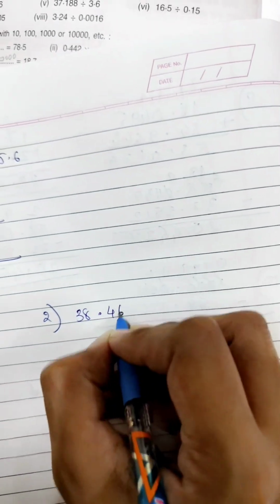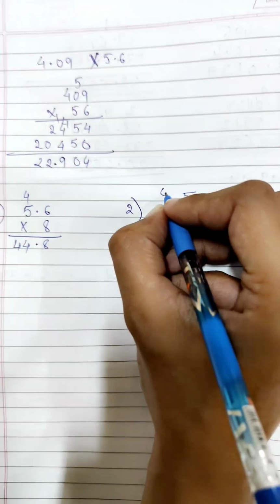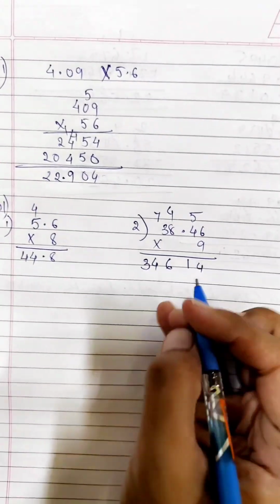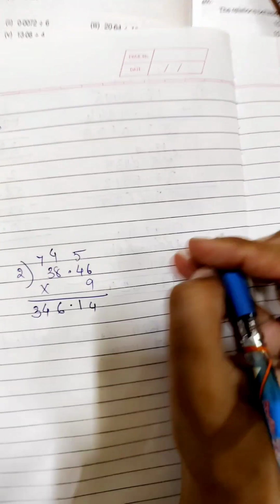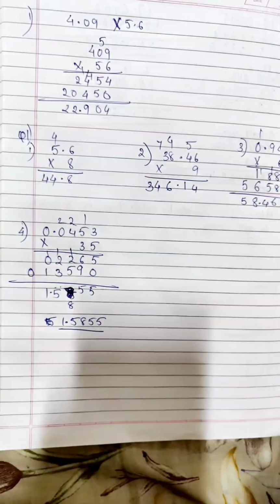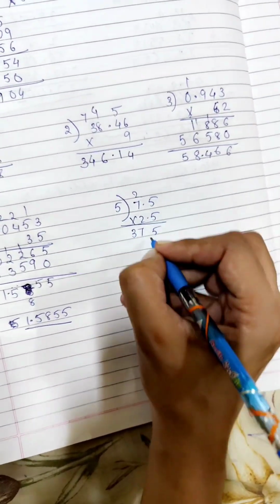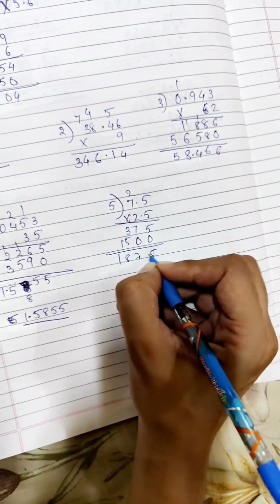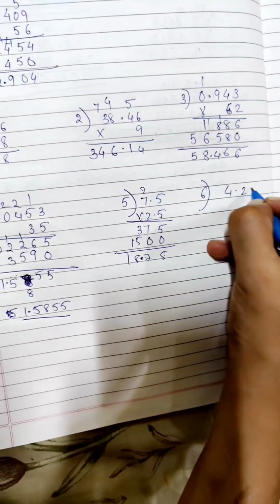Maths Decimal fractions 6th ICSE board part5